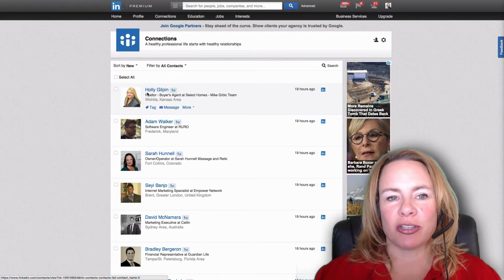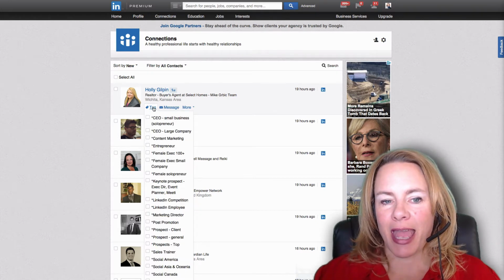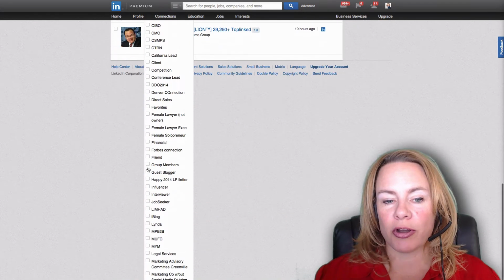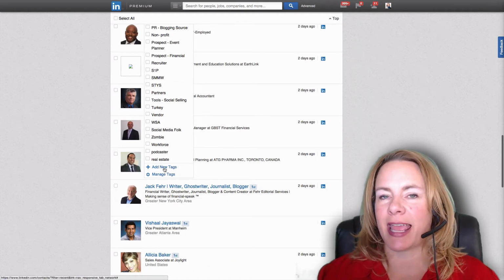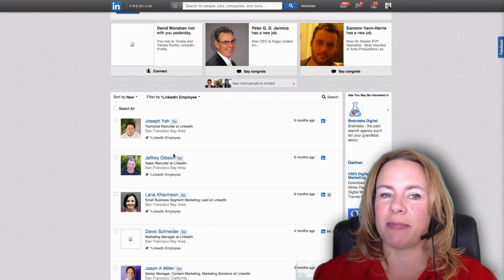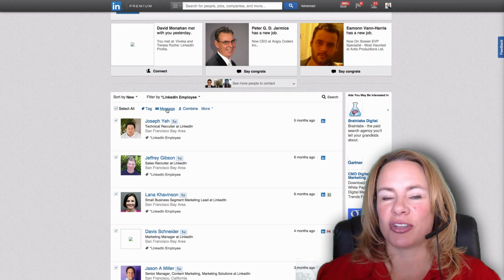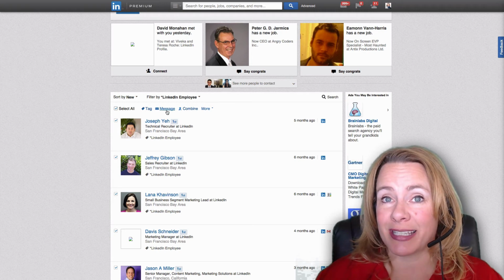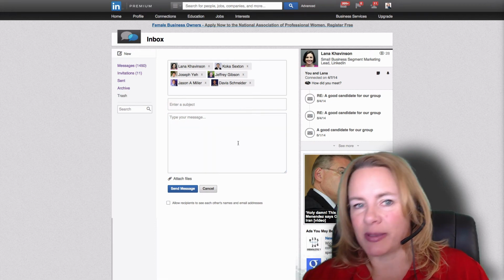How to Tag or Segment Your Connections on LinkedIn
If you have ever wanted to segment your connections - so that you can more easily manage and engage with them, tagging is your solution.  You can tag from a profile or in Connections.